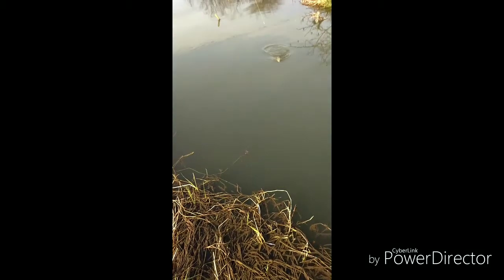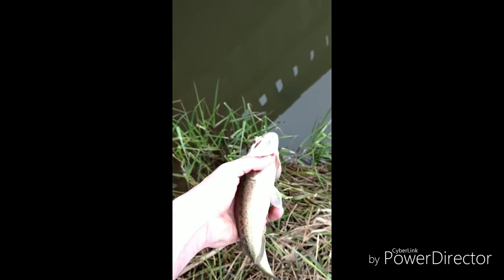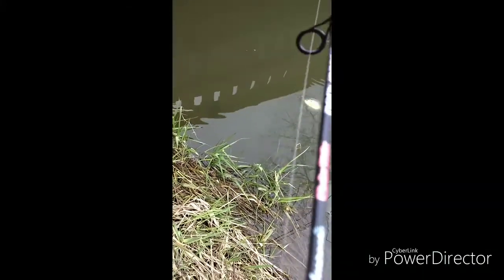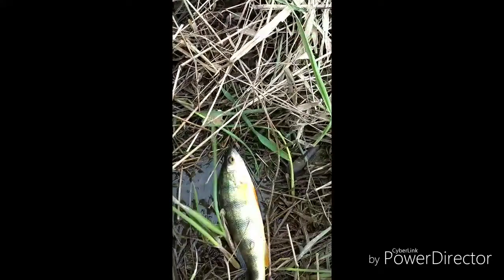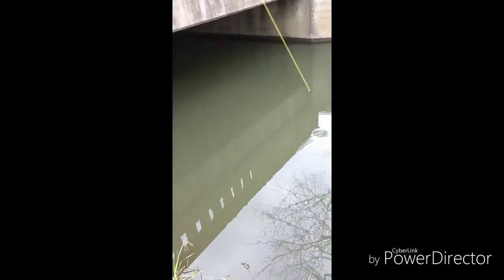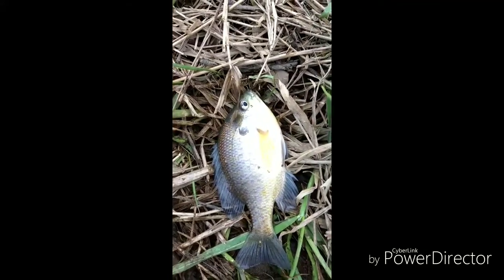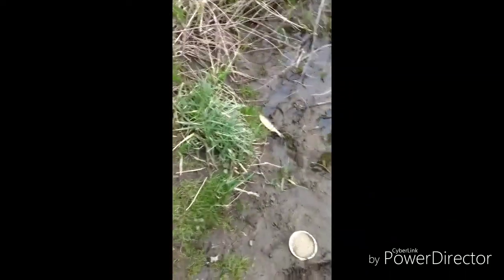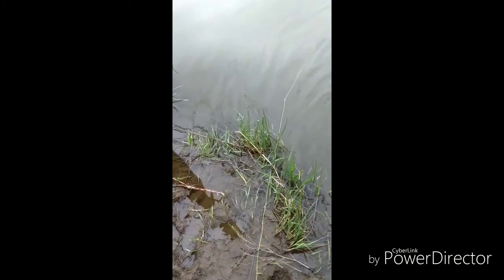Shakespeare Dock Runner Review